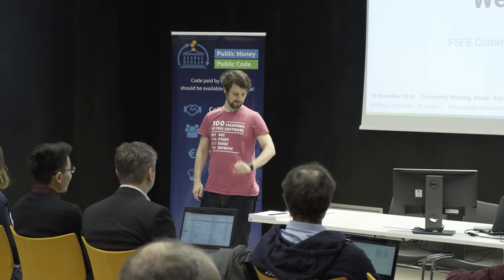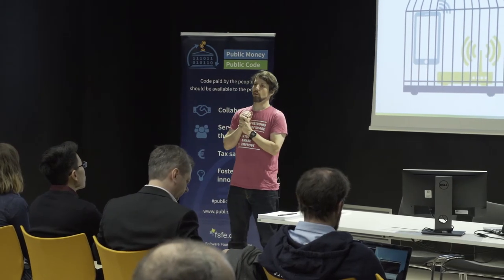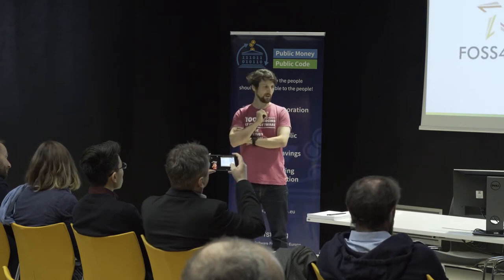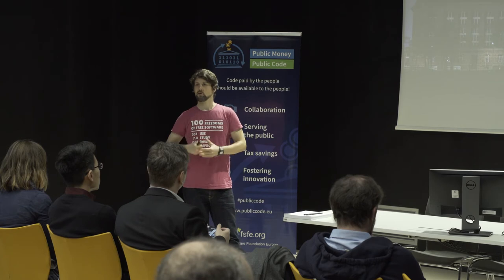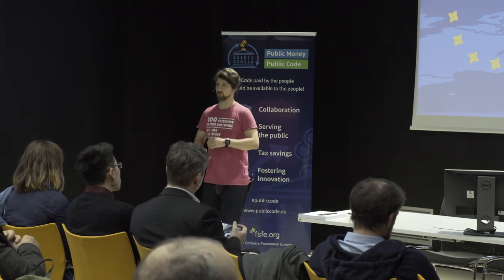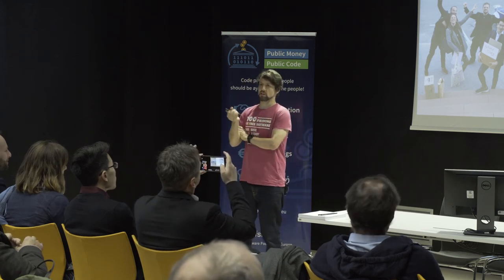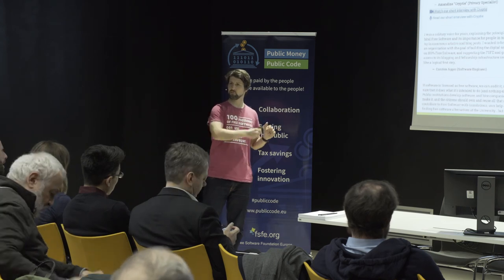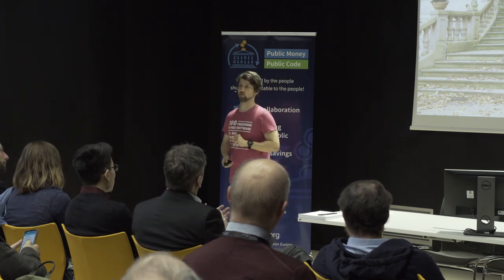Community meeting opening - SFScon19 / Matthias Kirschner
FSFE – Free Software Foundation Europe Welcome